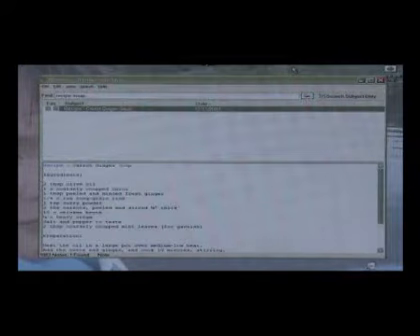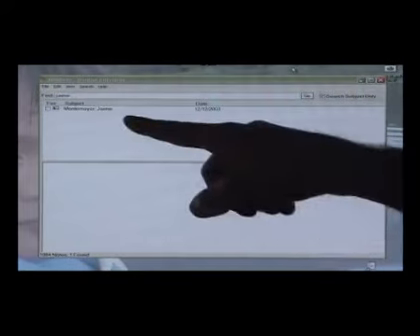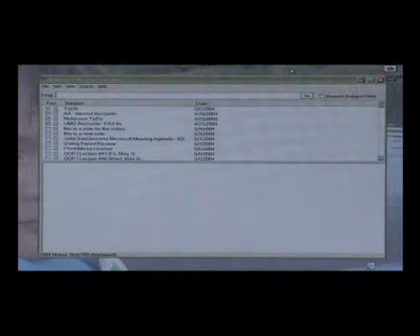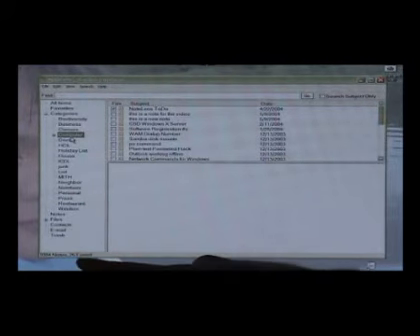Notelens (2004)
Human Computer Interaction Lab, University of Maryland